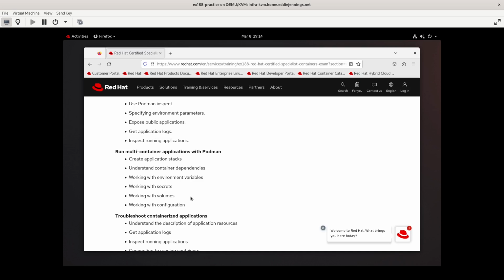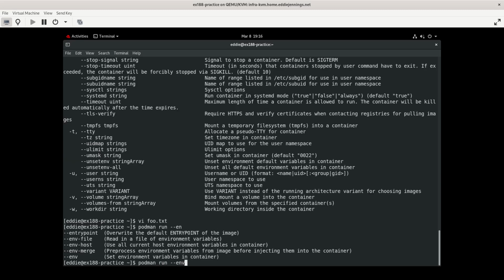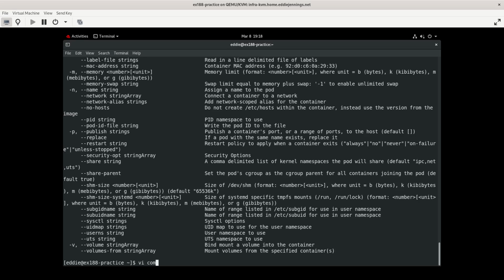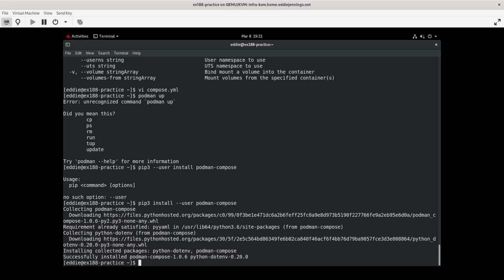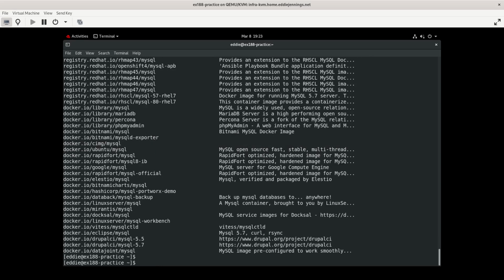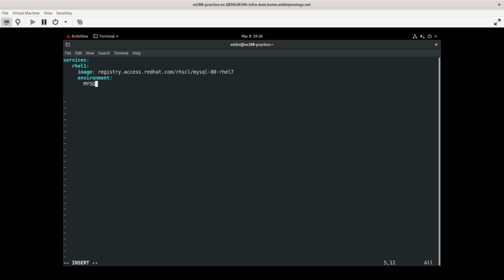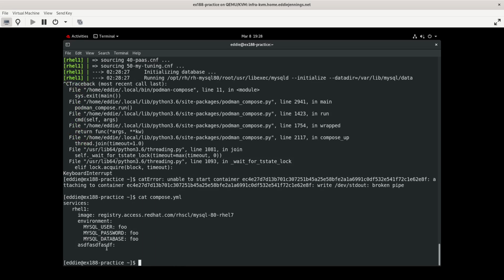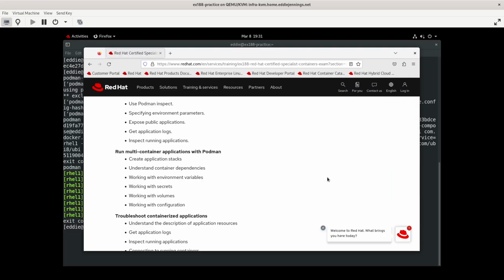Red Hat EX188 Practice Session: Working with environment variables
Practice session discussing defining environment variables with Podman.

*Notes*
Remember this is my practice session, not a tutorial or official training materials.  There are a few seconds of choppy audio.  I suspect the issue is with OBS and my audio interface.  At some point, I'll take the time to troubleshoot.  Right now all time is focused on exam preparation.